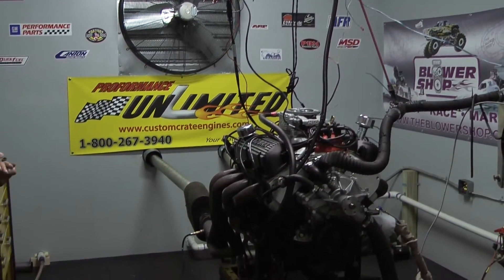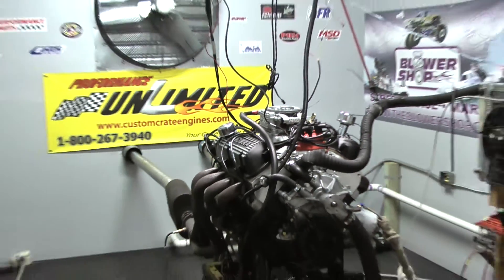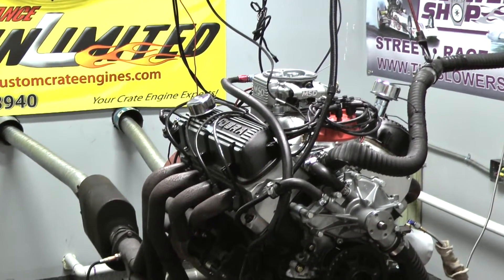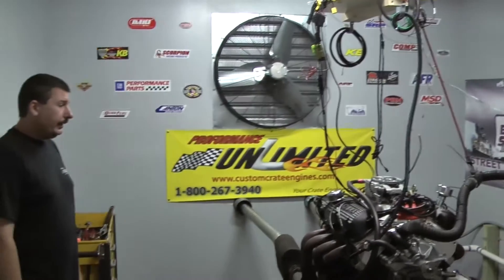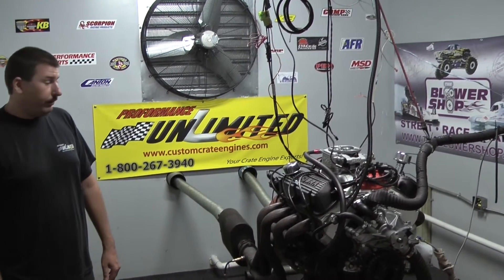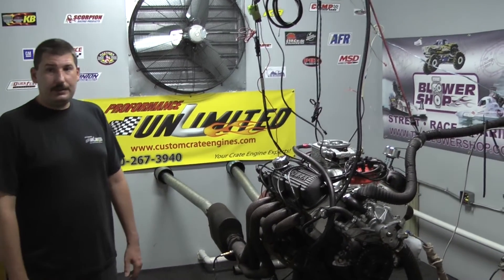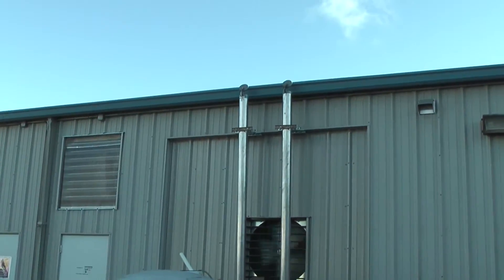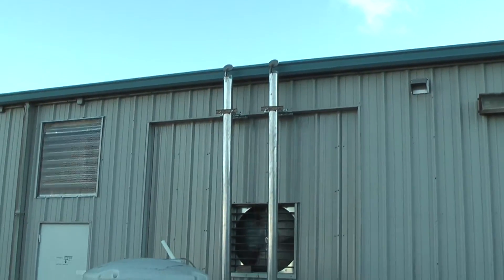63 Ford Falcon 302 Stroker Motor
Ford 302 stroked to a 347 featuring the MSD Atomic EFI.  This engine will be installed into a '63 Ford Falcon.  You can view our Ford crate engines at the following